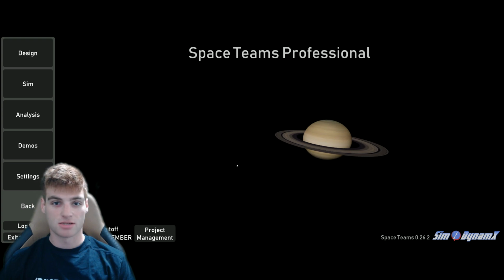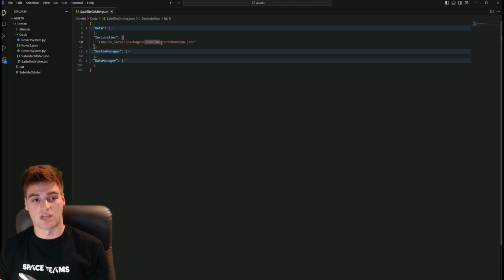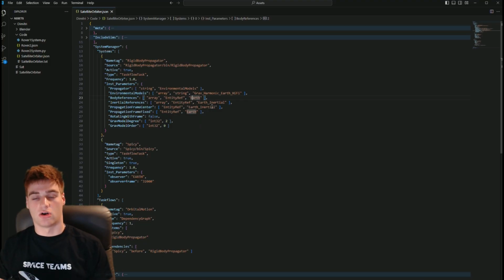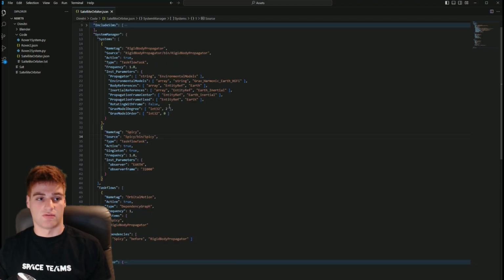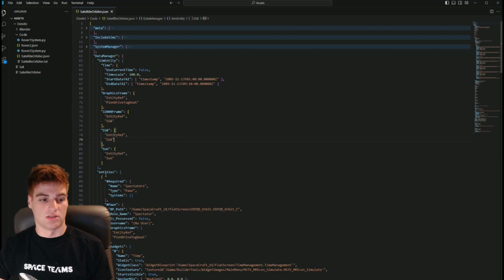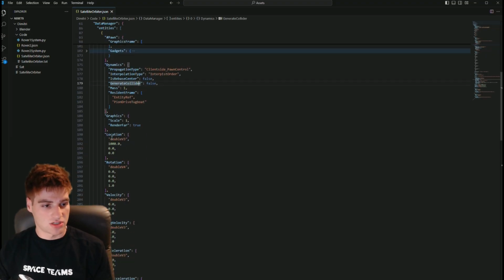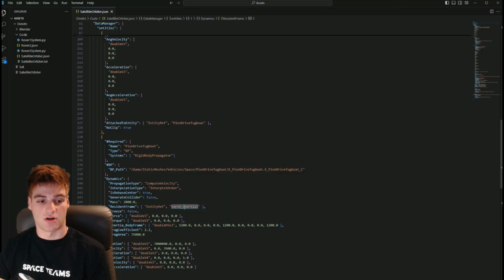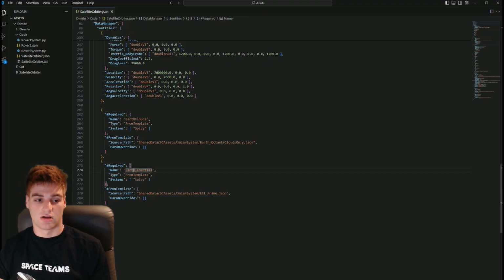ST Lesson 4: Satellite Orbiter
This lesson demonstrates the example of setting up a spacecraft in orbit around a planetary body.